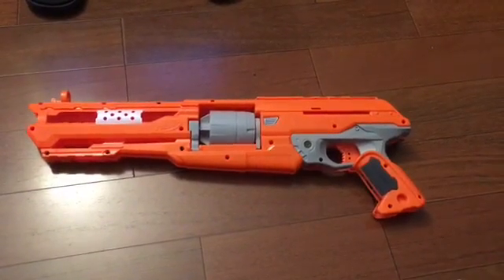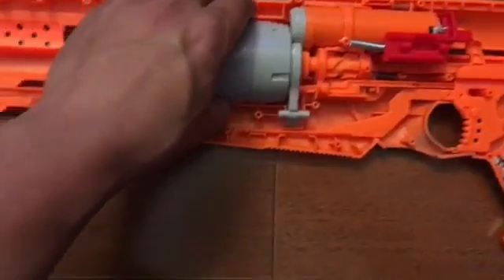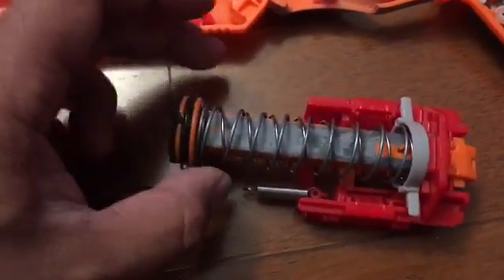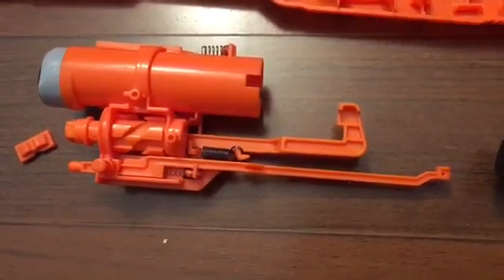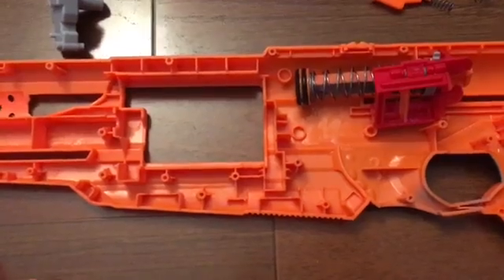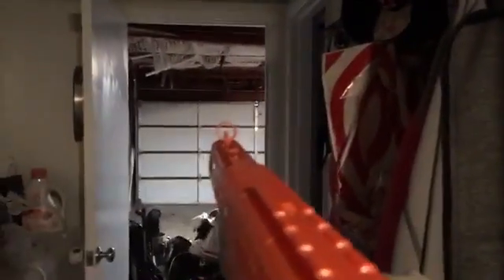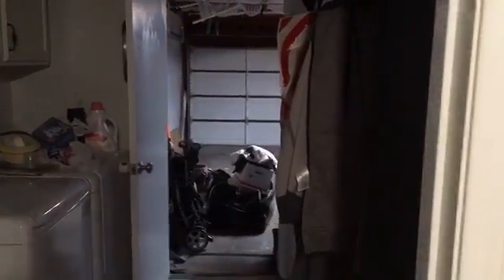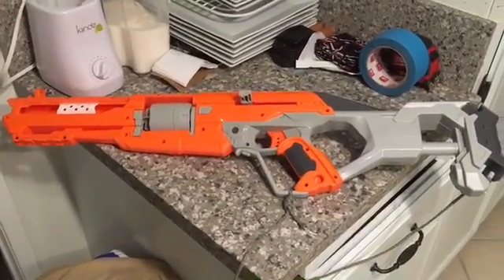Twin Spring Nerf Alphahawk Mod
Nerf Alphahawk Mod
-twin spring (retaliator stock spring + hardware store spring)
-felt padded plunger head
-removed dart posts
-removed air restrictor
-relocated cylinder actuator